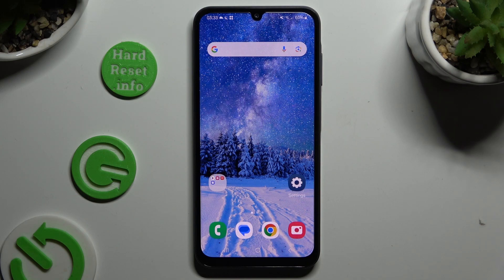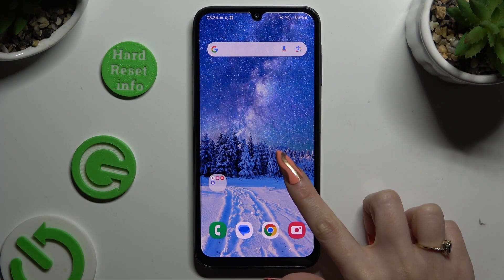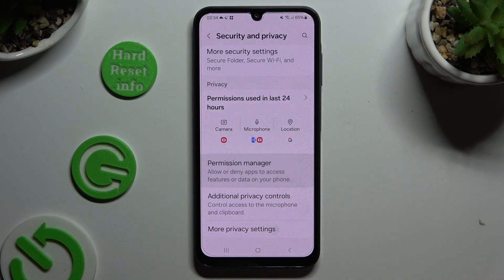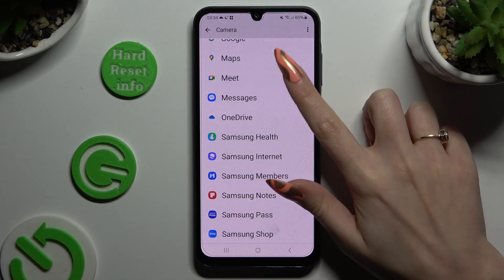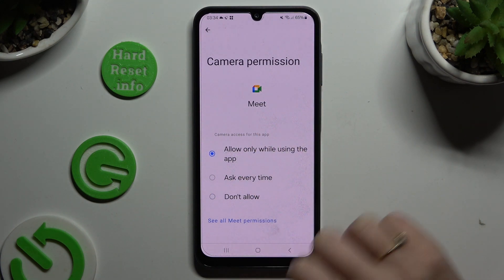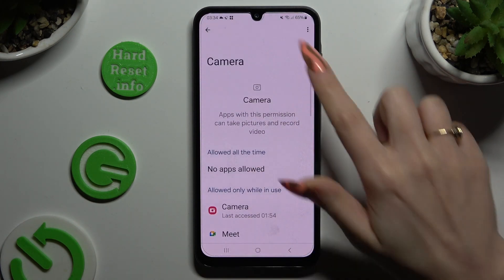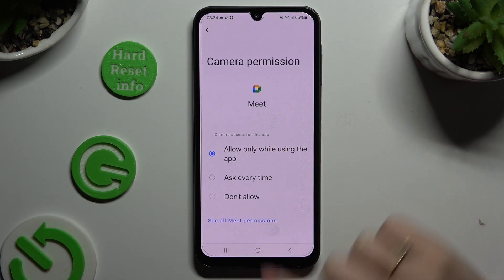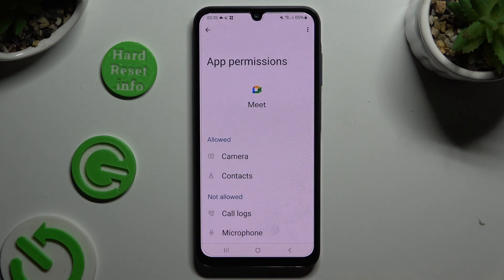How to Change Apps Permissions on SAMSUNG Galaxy A25?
Find out more:
Take charge of your privacy and optimize your Samsung Galaxy A25 experience by learning how to change app permissions with this step-by-step tutorial. Whether you want to limit specific apps' access to certain features or enhance security, this guide provides clear instructions on customizing app permissions on your Galaxy A25. Gain greater control over your smartphone and ensure that your personal information is used according to your preferences.

How can I change app permissions on my Samsung Galaxy A25 for increased control?
Why is it important to customize app permissions, and what are the potential privacy benefits?
Are there specific settings or controls that allow me to modify app permissions on the Galaxy A25?
How do app permissions work, and what aspects of my device can apps access?
Can I selectively grant or deny permissions to individual apps on my smartphone?